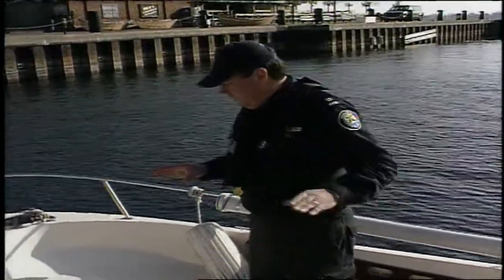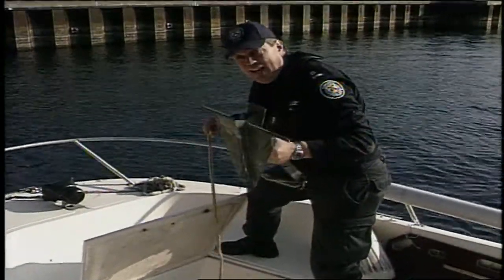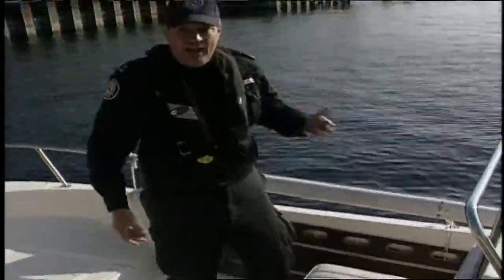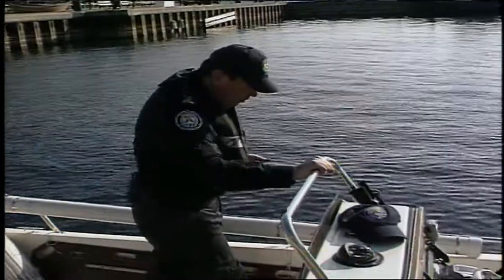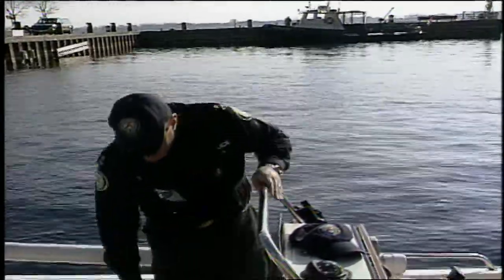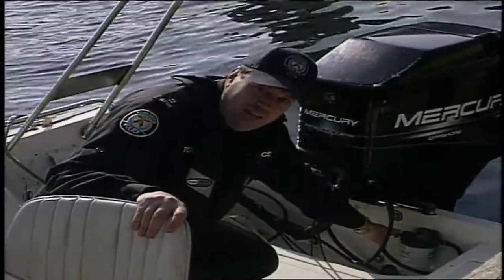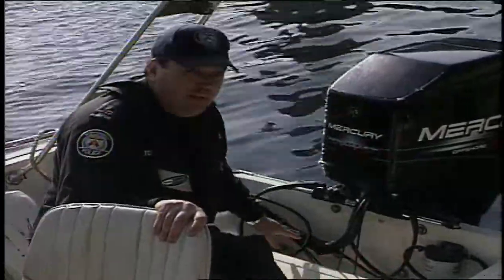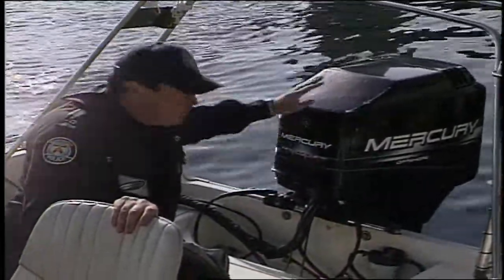Ashley Gracile presents That's Boating's Boat Safety Equipment